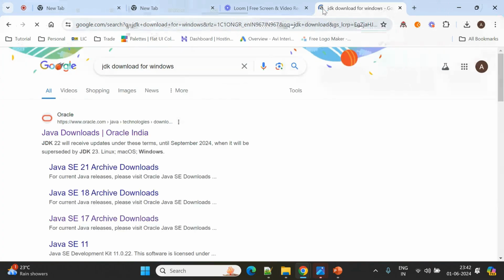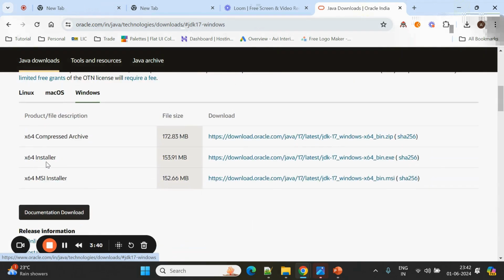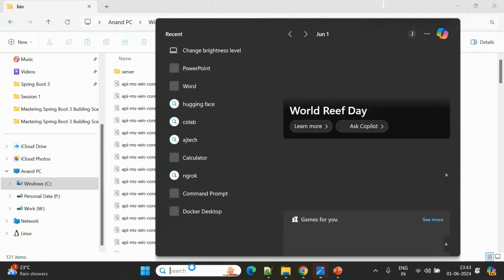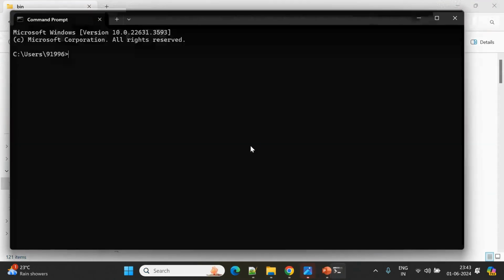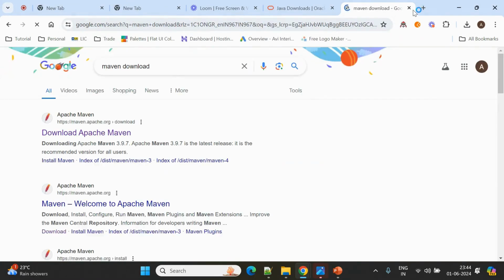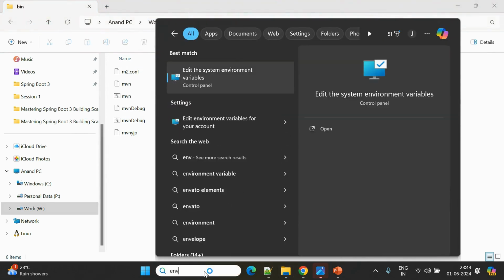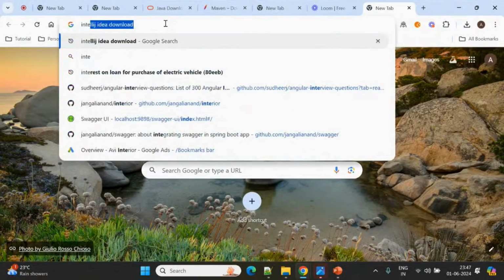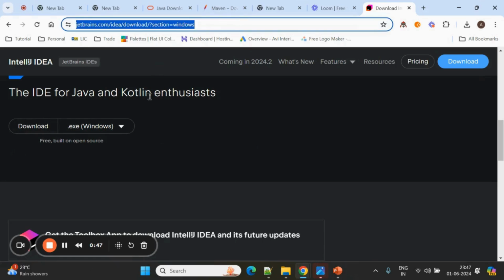Part 2 | How to Setting up the environment for spring boot project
Spring Boot Project Setup || @javacodeex

Welcome to our step-by-step guide on setting up the environment for a Spring Boot application! In this video, we will walk you through everything you need to get started with Spring Boot.

We will cover:
Installing Java Development Kit (JDK)
Setting up your Integrated Development Environment (IDE)
Installing and configuring Maven

By the end of this video, you'll have a fully functional Spring Boot development environment ready for building powerful Java applications.